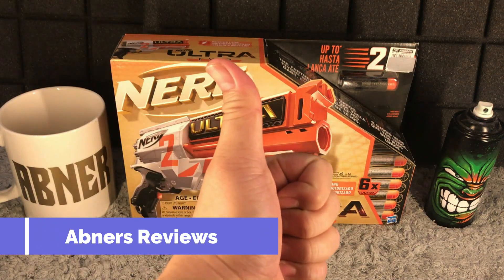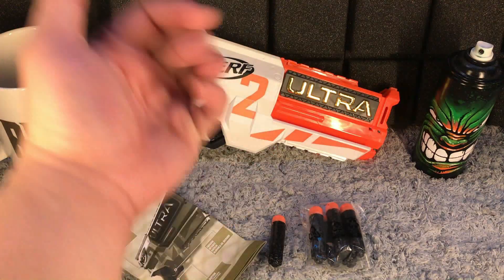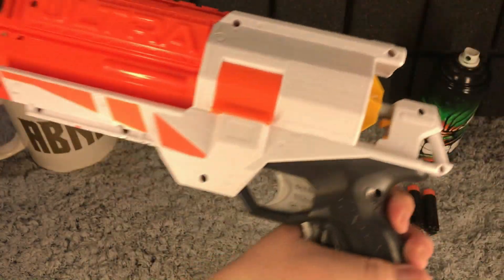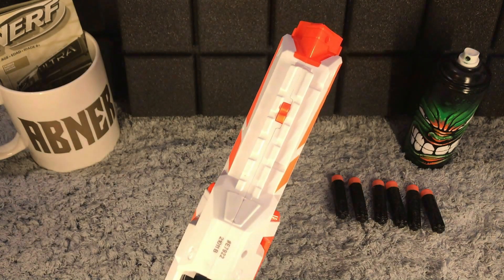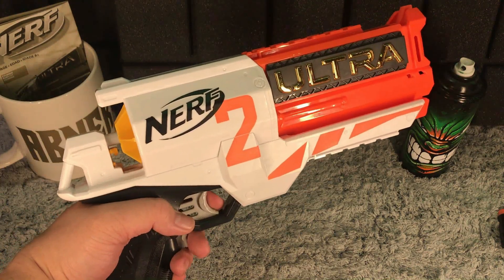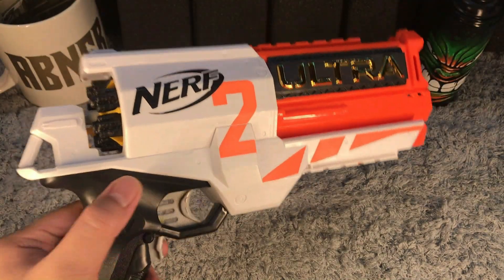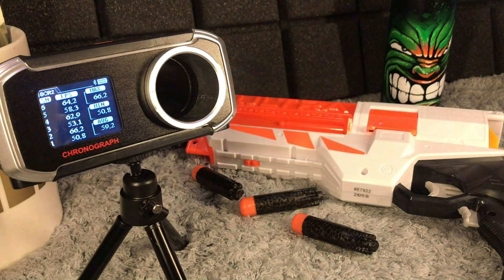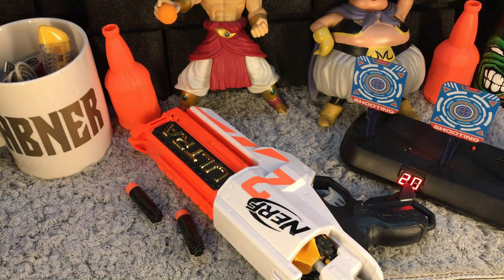NERF Ultra TWO Unboxing & Review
NERF Ultra TWO Unboxing & Review by Abners Reviews

(Shopee)
(Lazada)

Timestamps:
00:48 - Unboxing START!
01:28 - Box Contents
01:40 - Included Features & Attachments
05:17 - Grip & Handling
06:10 - Install Batteries
06:53 - Ammo Capacity
07:43 - FPS
08:53 - Test Firing Session
09:42 - Accuracy
10:43 - Final Scores
11:08 - Summary

✅ ✅ ✅ Specifications

✅ Includes blaster, 6 darts, and instructions

✅ Experience extreme distance, accuracy, and speed with Nerf Ultra blasters that are designed with advanced features to take your Nerf games to the next level

✅ The 6-dart cylinder is open in the back -- facing you as you hold the blaster -- so you can reload quickly. Works only with Nerf Ultra darts.

✅ Nerf Ultra darts feature an innovative flight tip, Aerofin technology, and lightweight Nerf Ultra foam. They work only with Nerf Ultra blasters.

October 2022 Video Uploads

November 2022 Video Uploads

December 2022 Video Uploads